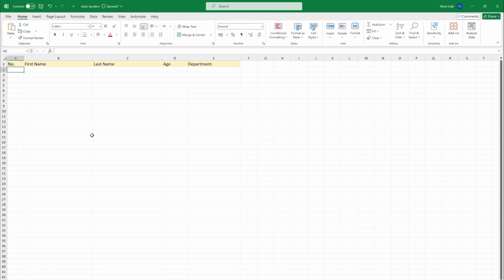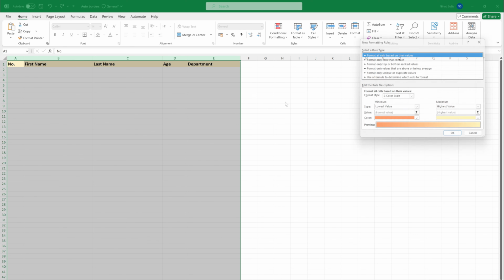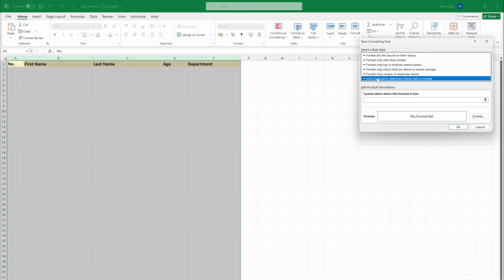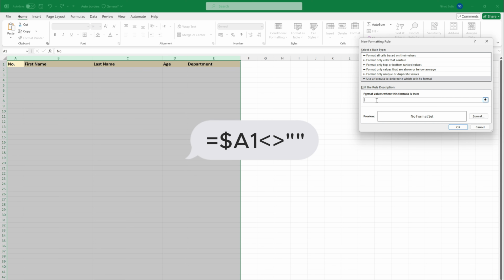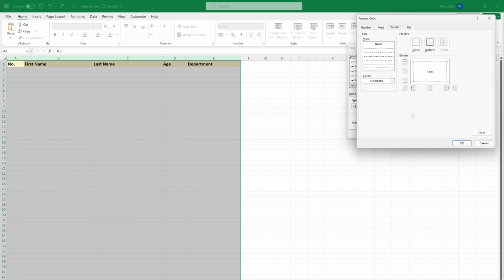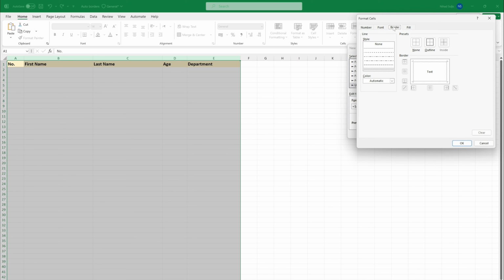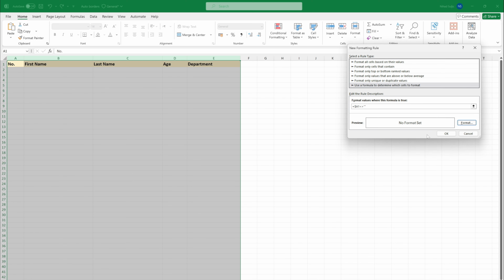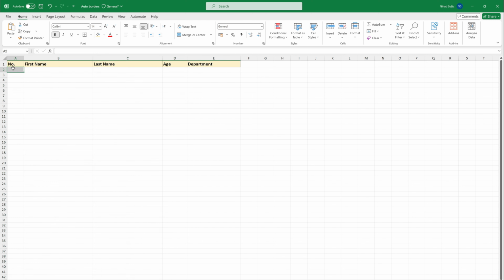Excel Tips: How to Set Automatic Borders While Typing Data! ✨ | Step-by-Step Tutorial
🎥 Welcome back! In this video, we show you how to set up automatic borders in Excel as you type data into cells. Perfect for organizing your spreadsheets and making them look more professional. Follow our detailed, step-by-step guide to master this neat trick! 💼📊

📌 *Steps Covered:*
1. Apply Conditional Formatting to titles
2. Use a custom formula to set the rule
3. Format cells to add borders